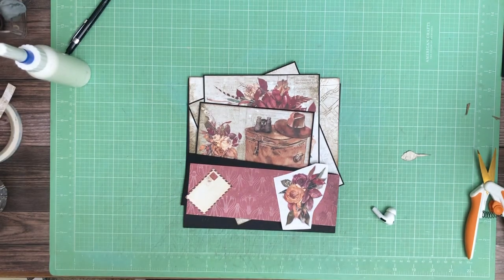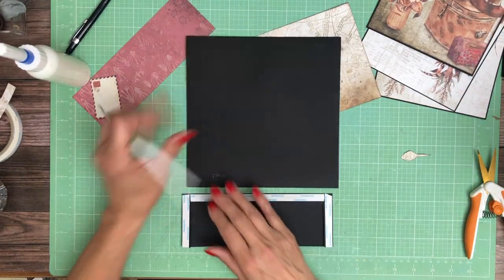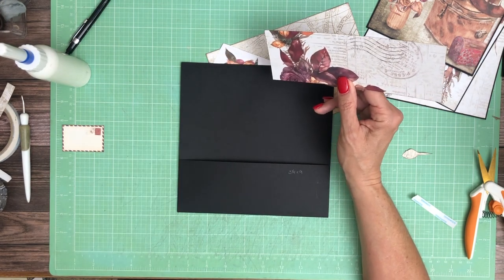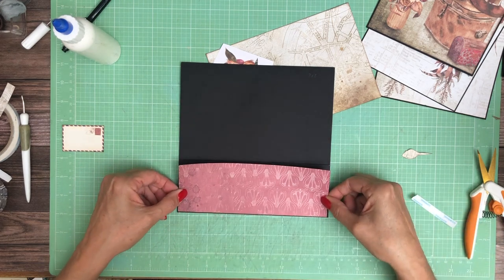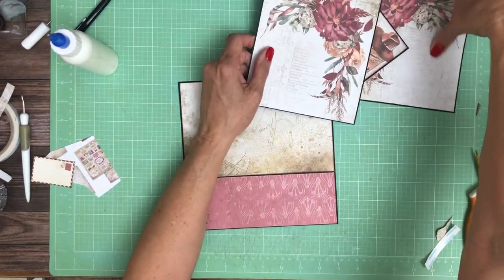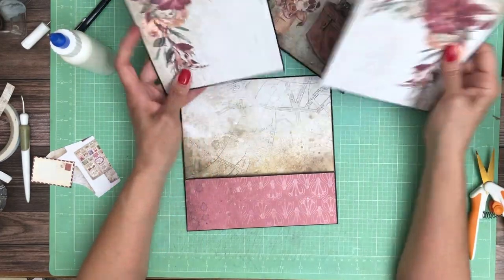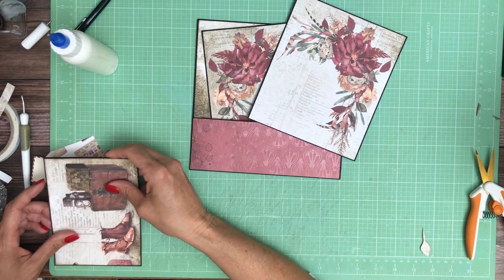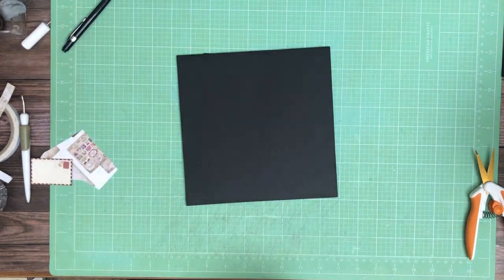Stamperia | Our Way Page 1, Build 1